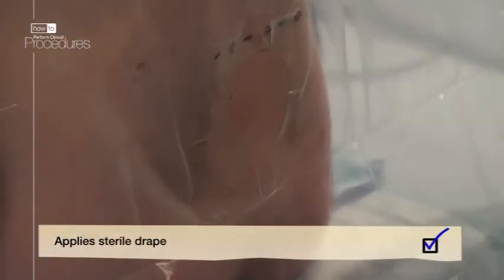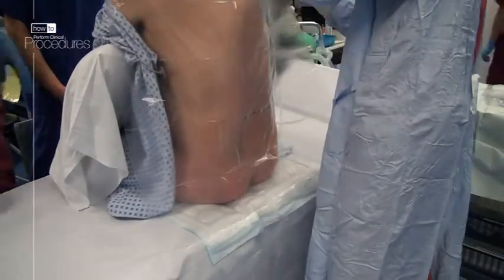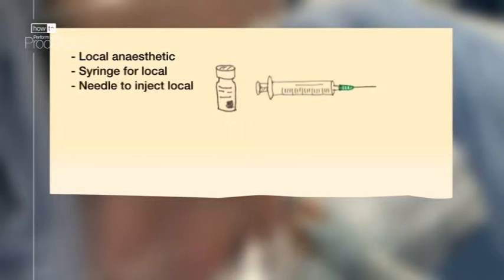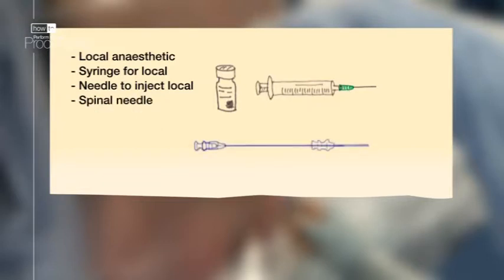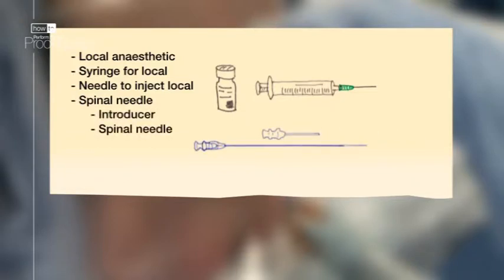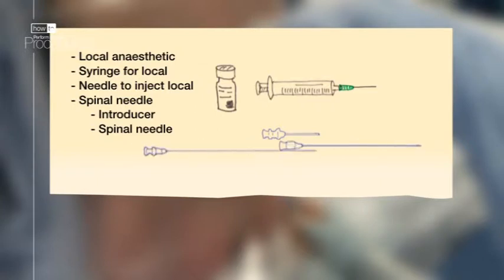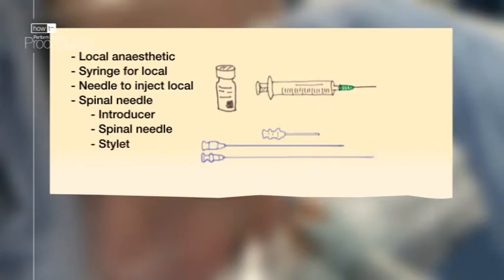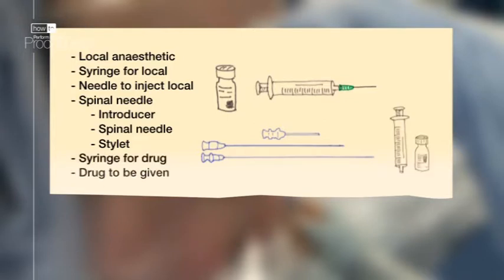HTPCP DVD2 Title 13 01 Spinal Injection